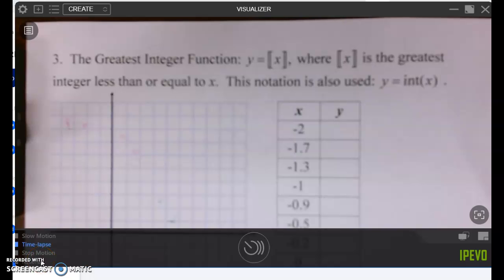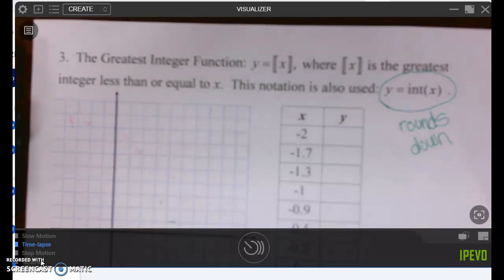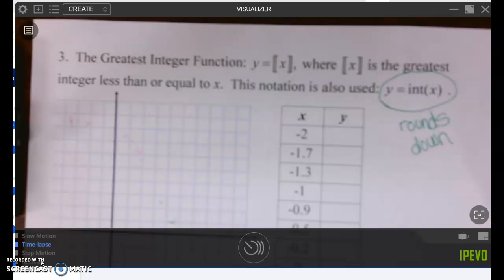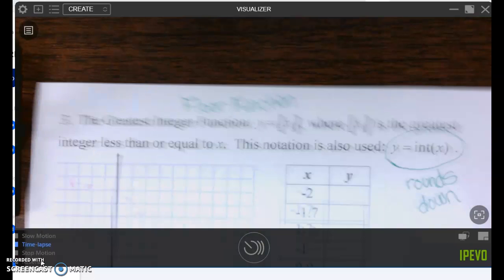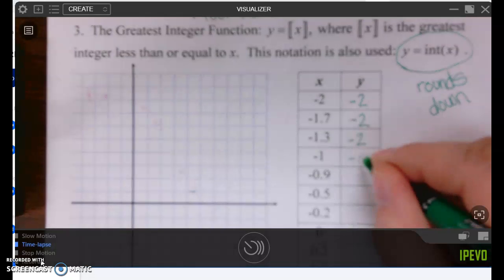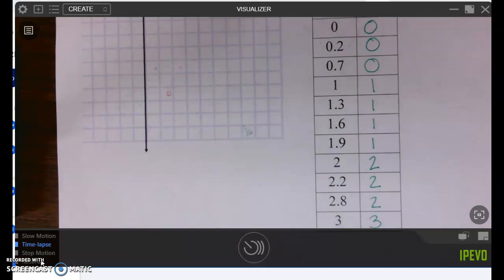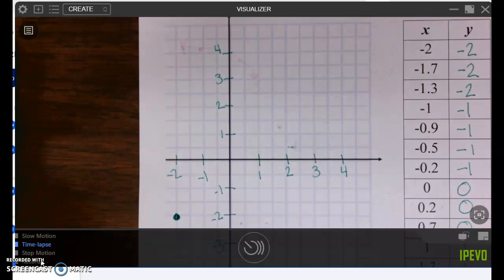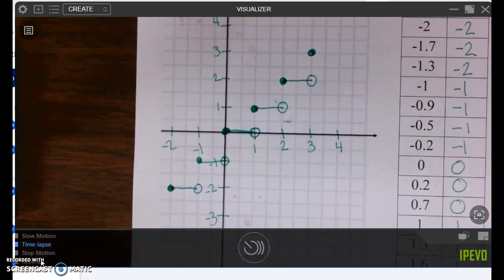Pre 1.3 Greatest Integer page 2 notes